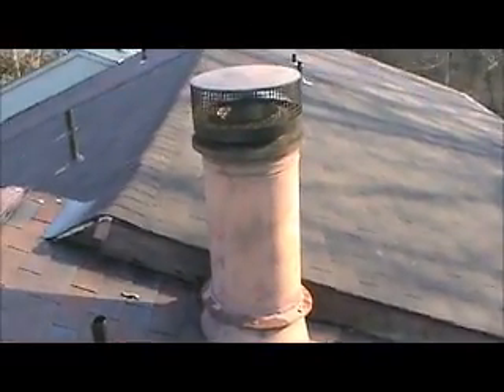Haynes ROOF Columbia, MD 13-12-004